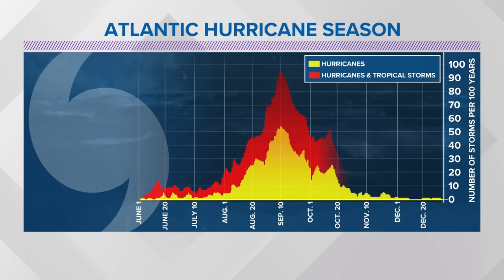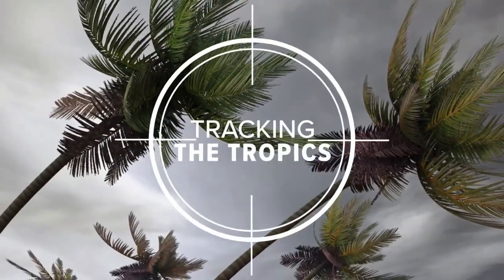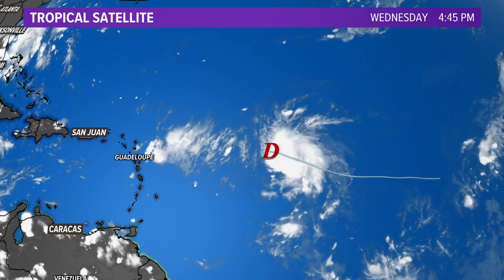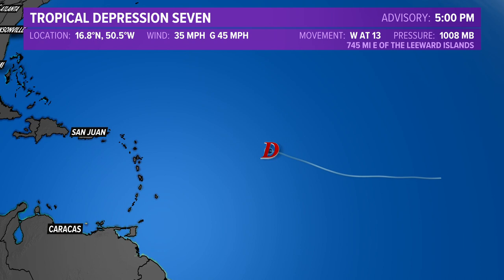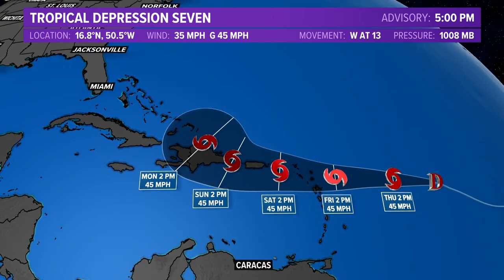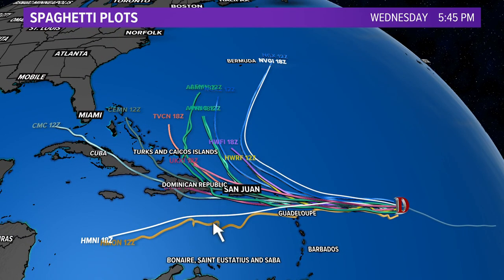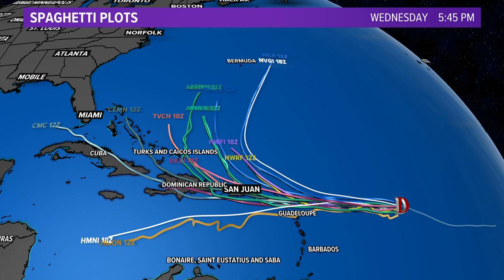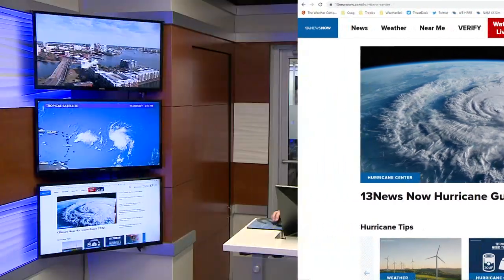Tropics Update: Tropical Depression 7 forms, poses a threat in the Caribbean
Invest 96-L has now developed into Tropical Depression Seven. The National Hurricane Center as of 11 a.m. Wednesday has seen enough development to classify this system as a tropical depression.

Gradual strengthening is forecasted for the next day or two. That would allow Tropical Depression Seven to strengthen into Tropical Storm Fiona.